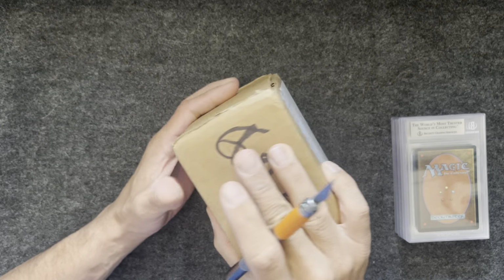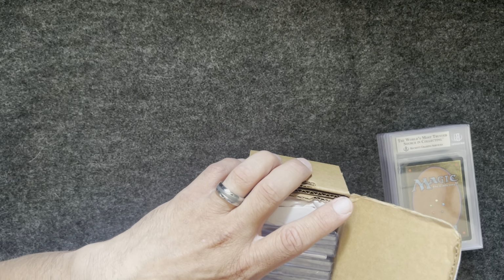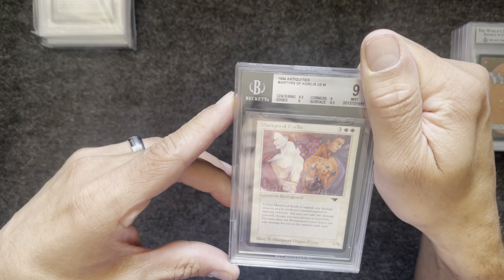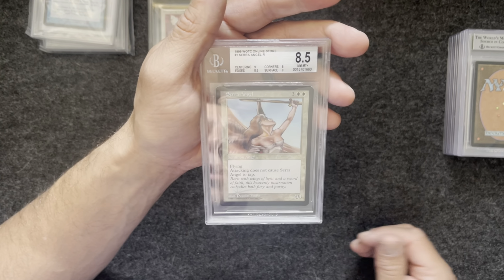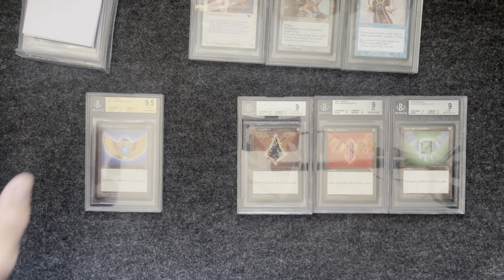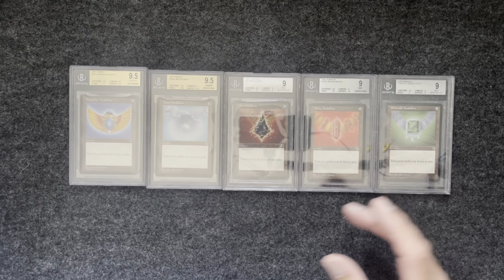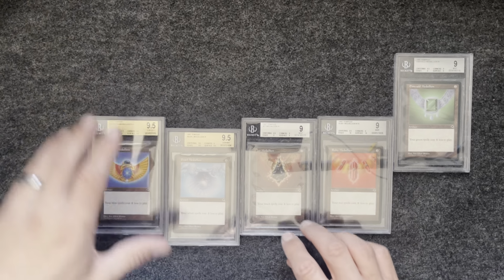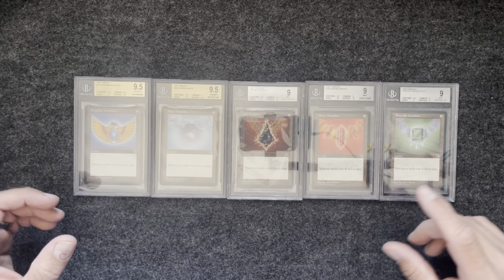BGS Submission Return - is Beckett back?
Reviewing a submission of 5 MTG cards to Beckett.